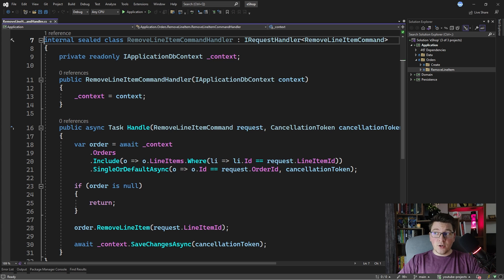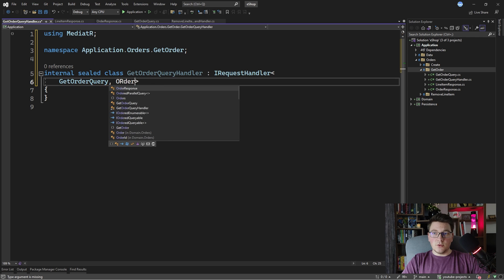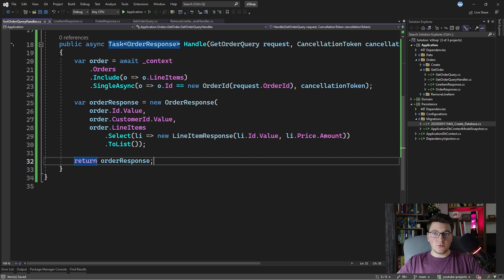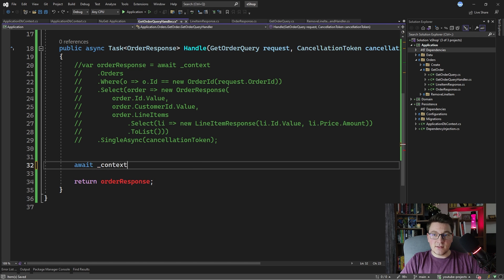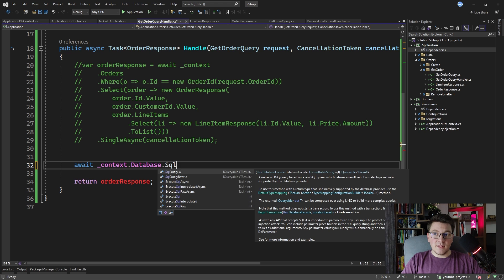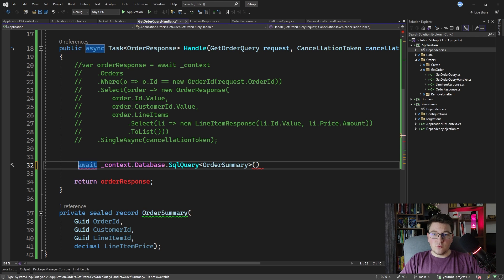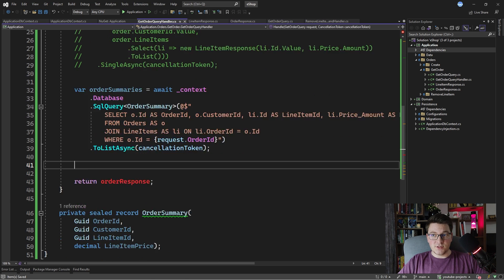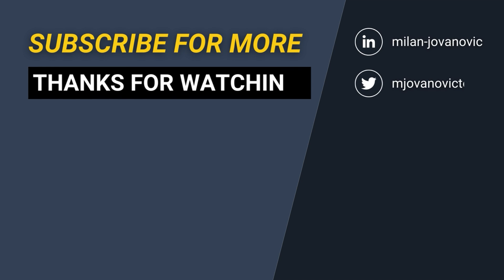Will This New EF Core Feature Be The End Of Dapper?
EF Core is the most popular ORM in .NET. Dapper is often used with EF Core or as a complete substitute because of its raw SQL capabilities and performance. However, EF Core 8 has an exciting new feature: returning unmapped types with basic SQL queries. This is precisely what Dapper offers. Does it make sense to have two dependencies if EF Core can already do it all?

Chapters
0:00 Implementing the GetOrder feature
2:42 Loading an Order with EF Core entities + AsNoTracking
4:35 Better performance EF Core projections
5:59 Installing EF Core 8  preview
6:36 Exposing the DatabaseFacade for raw SQL queries
7:26 Writing Raw SQL queries with EF Core